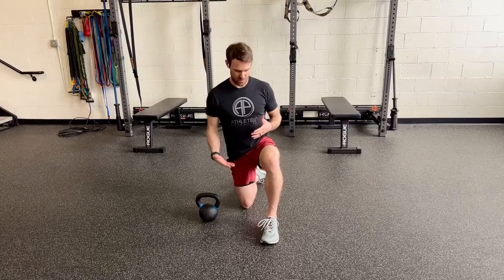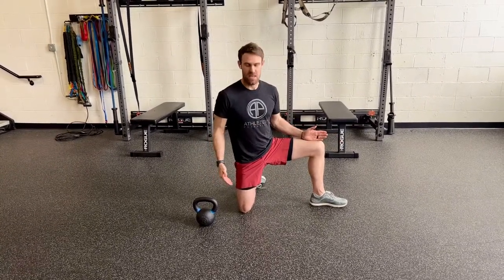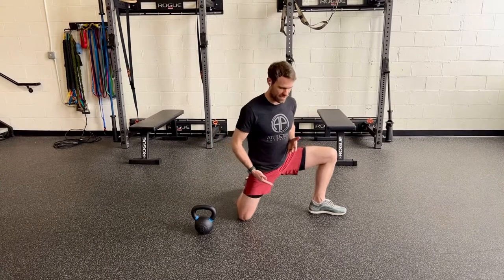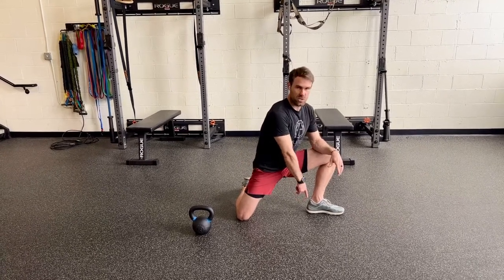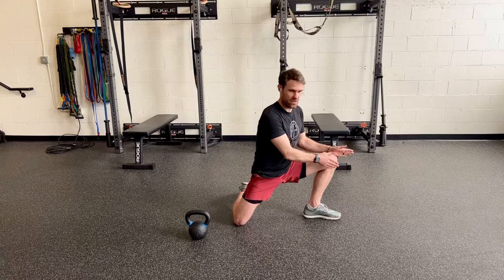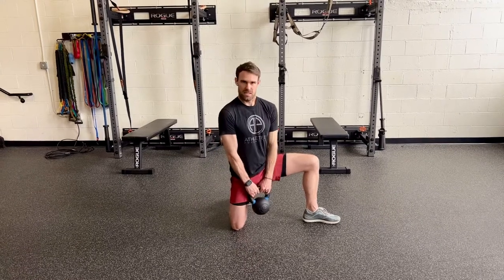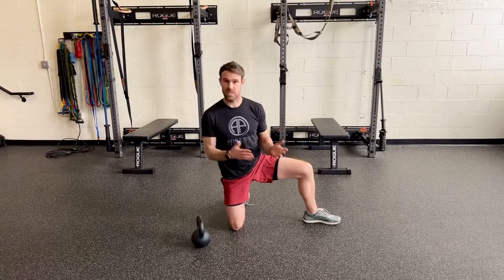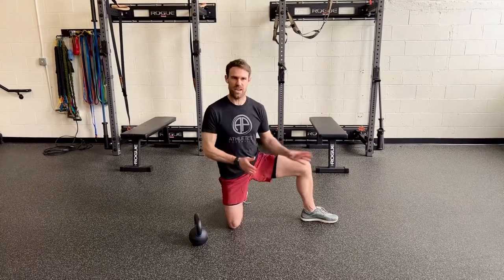Hip adductor groin stretch in half kneeling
Stretch out your tight groin/ hip adductors before squatting and lifting